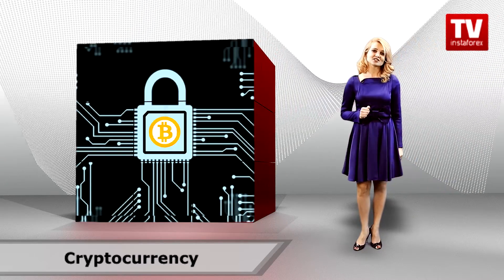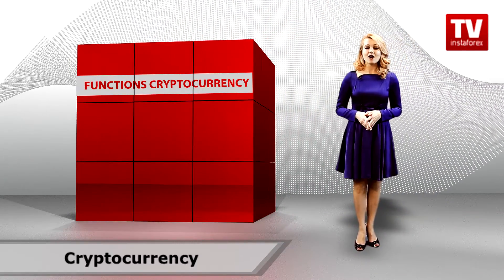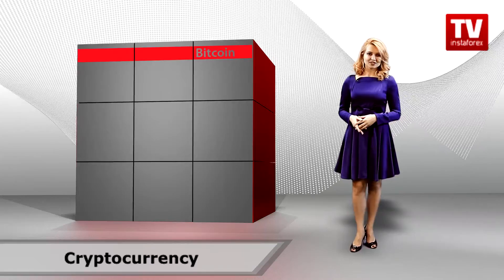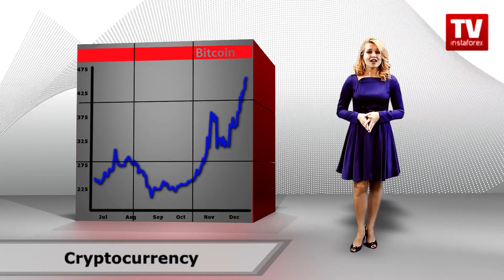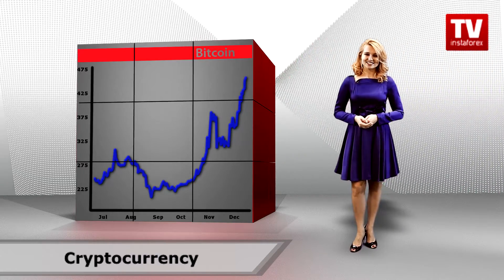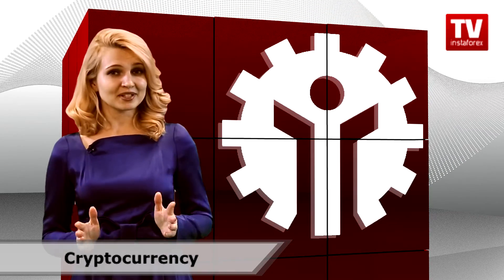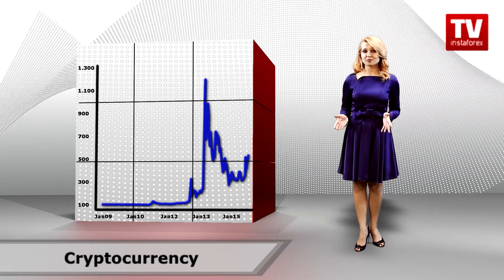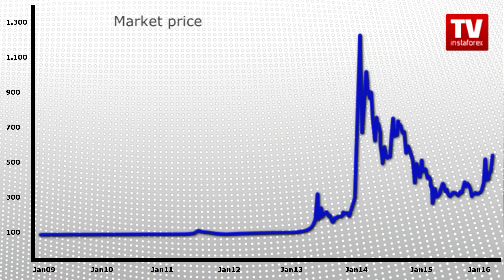InstaWiki - Cryptocurrency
A few years ago, we got to know a new type of money, the cryptocurrency called bitcoin. Today, it is widely used for online shopping and even accepted for payments in some restaurants. What is more, bitcoin can bring you profit. Learn more about this from InstaWiki video.